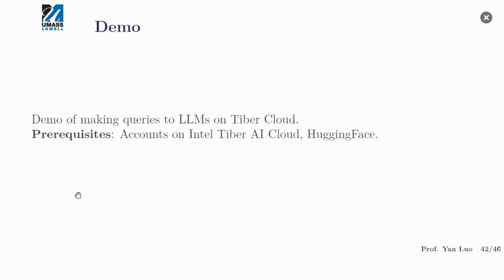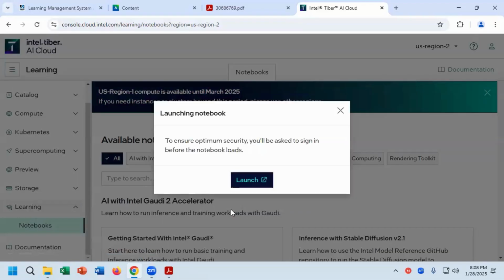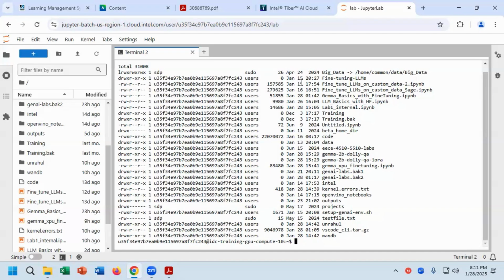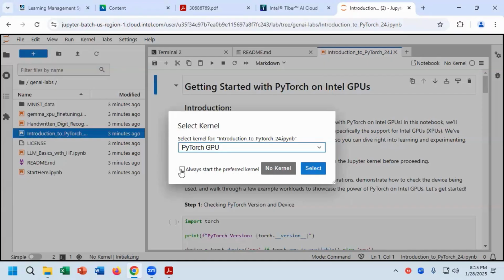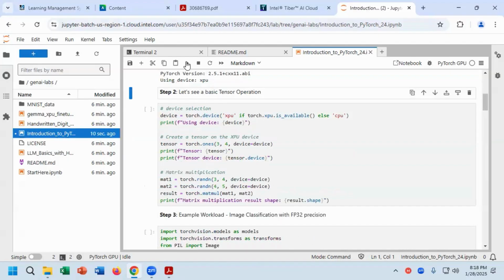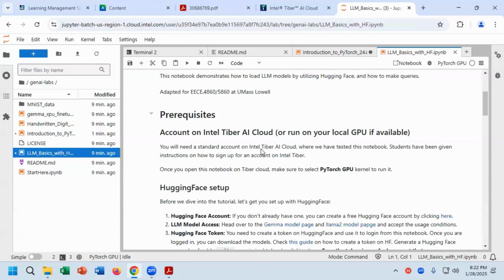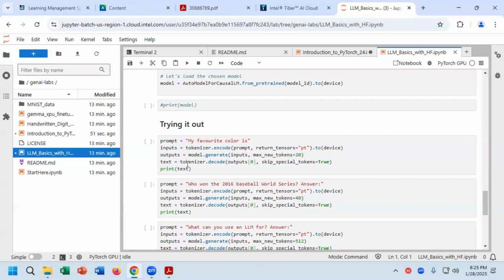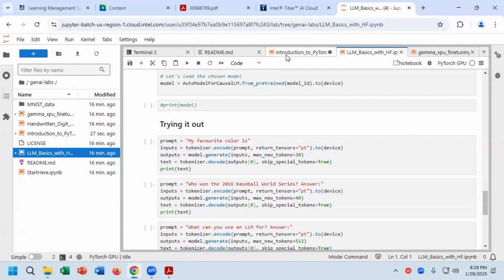Tiber AI cloud demo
This demo was recorded during the Spring 2025 semester. Since then, there have been updates to the Intel Tiber AI Cloud platform, so it’s best to refer to the latest documentation from Intel AI Cloud for the most accurate information.